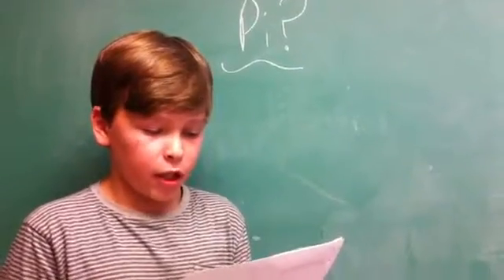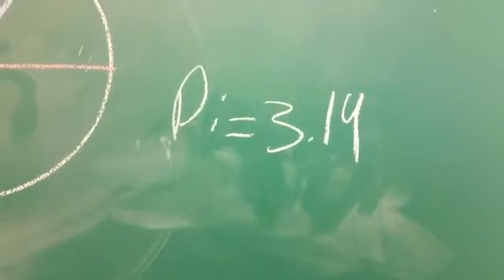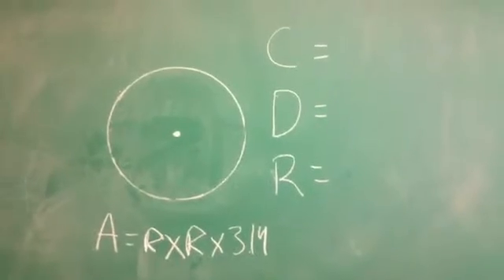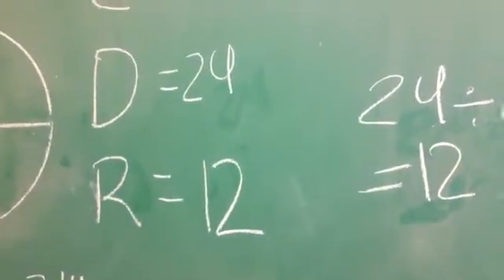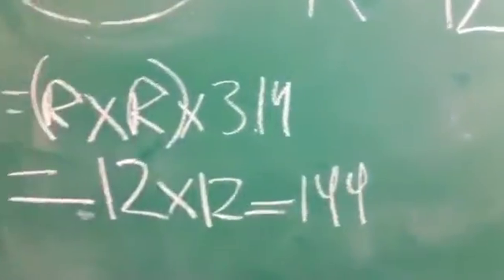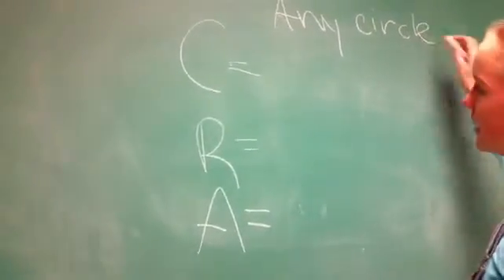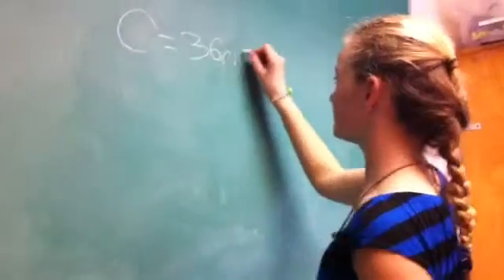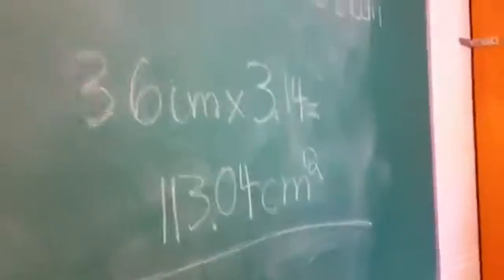How To Find The Measurements Of A Circle: By Harmony, Tara, Jake